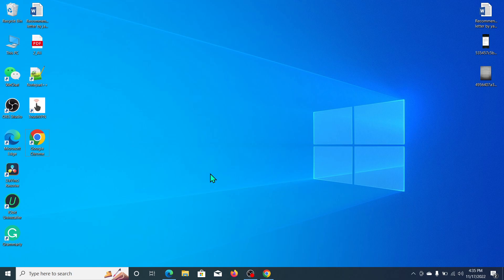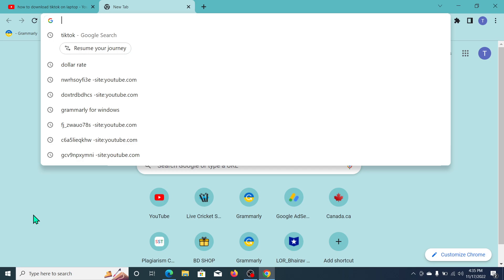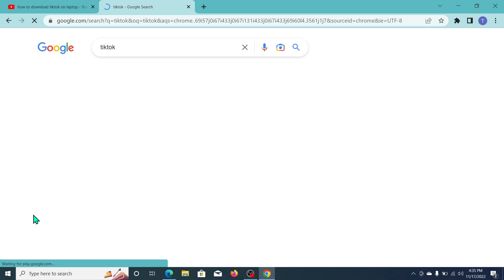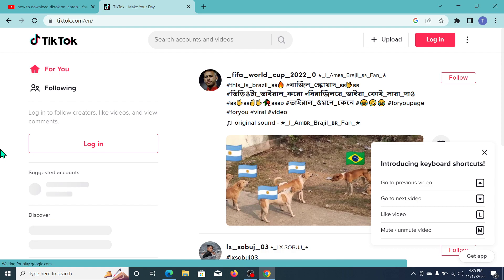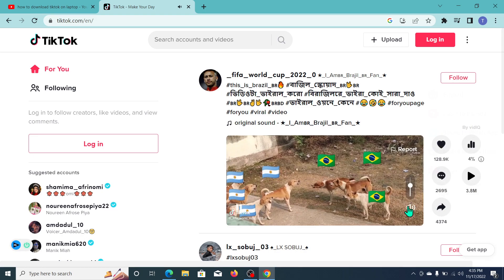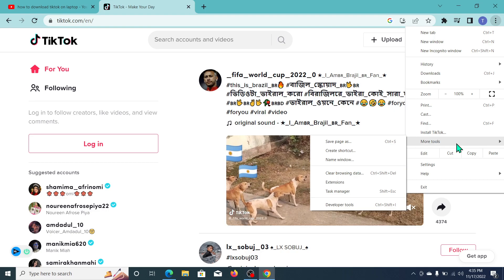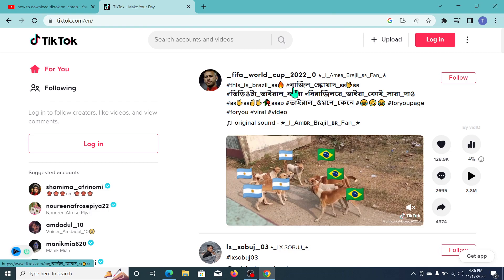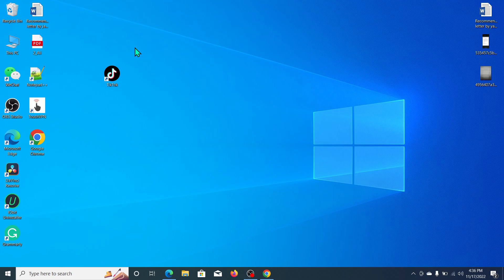How To Download Tiktok On Laptop | How to download tiktok on laptop pc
how to download tiktok on laptop